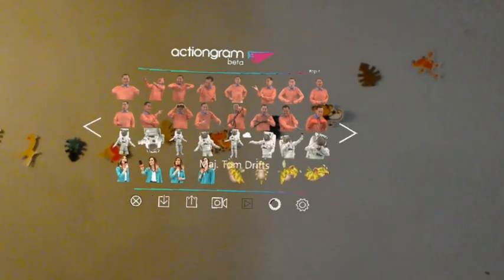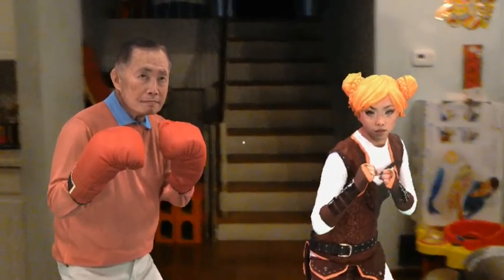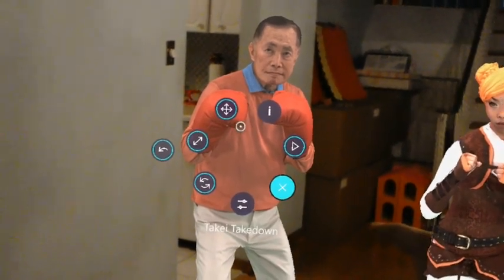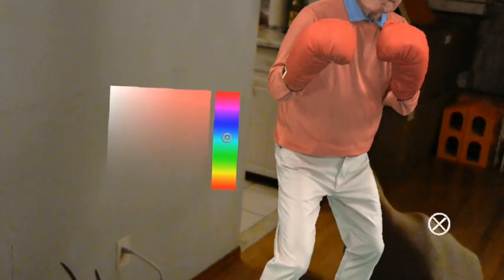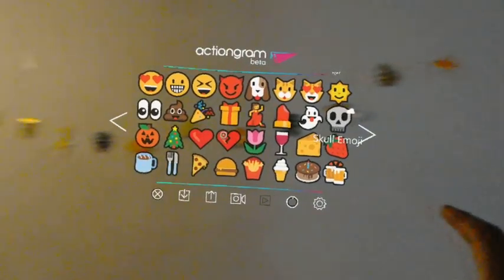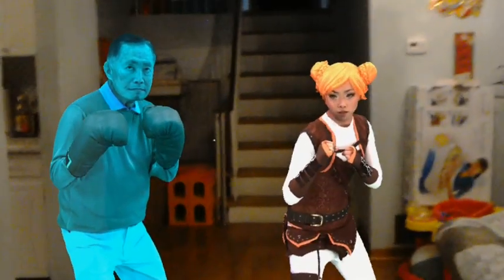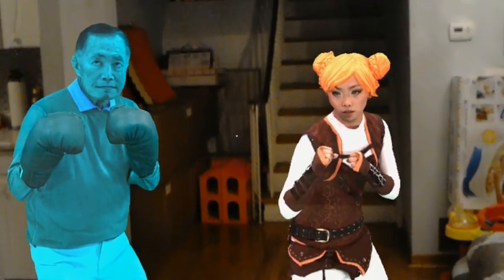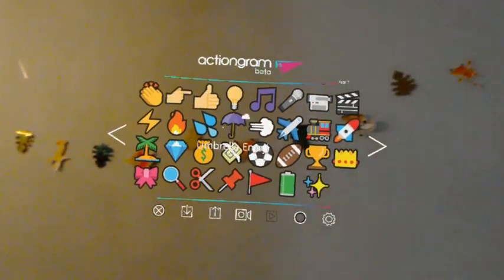HoloLens - Actiongram Beta Review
First look and semi-critic review of the Actiongram Beta app for Hololens.

Update: Apologies for my comment about spatial mapping in the video. I later found out that you can enable spatial mapping and occlusion under the Advanced Settings.